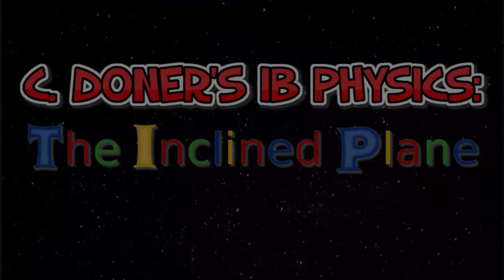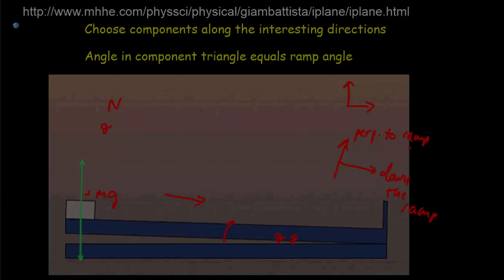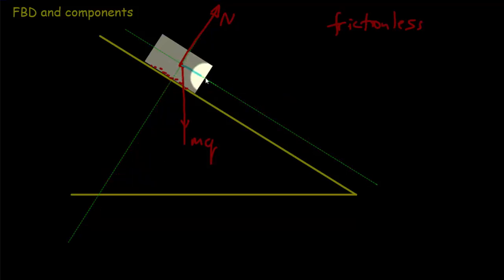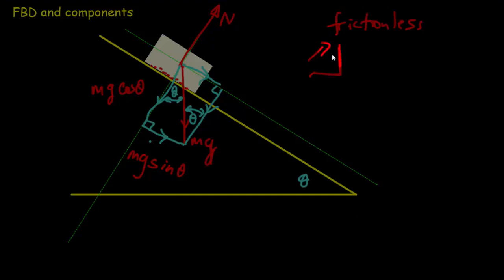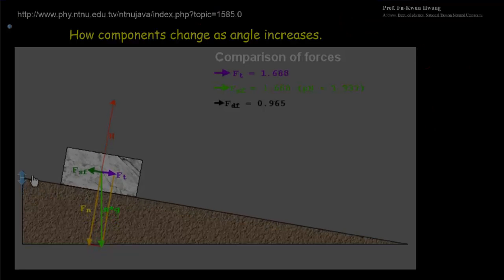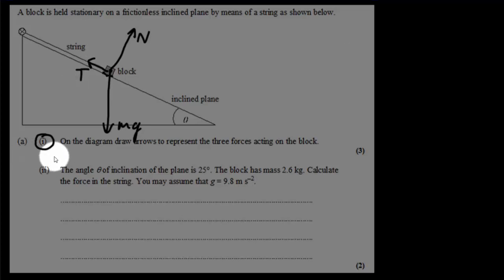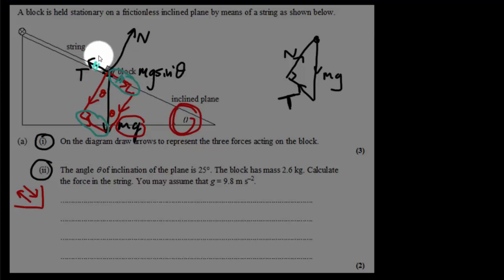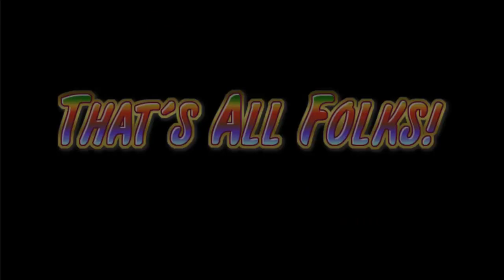IB Physics: Inclined Planes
Demonstrates how to resolve components of the weight, and the physical meaning of those components. One IB example is worked out.

0:00 Introduction
0:07 Components of the weight
2:12 Analyzing forces along and perpendicular to incline
6:00 Change in components with angle
6:57 IB Example
9:42 Summary